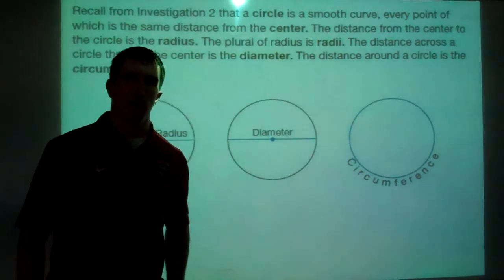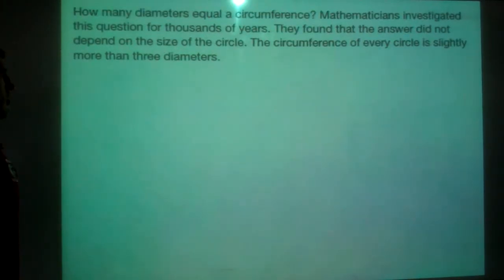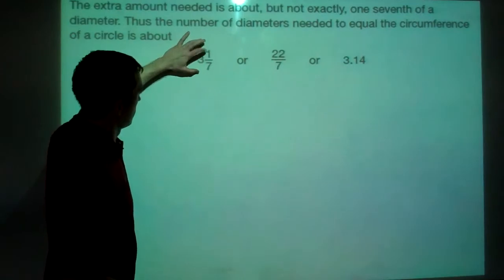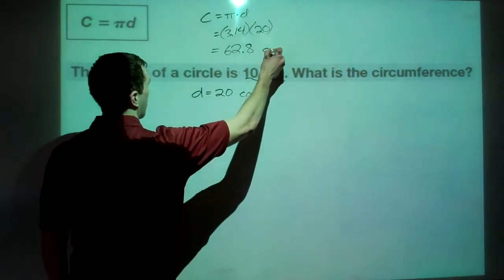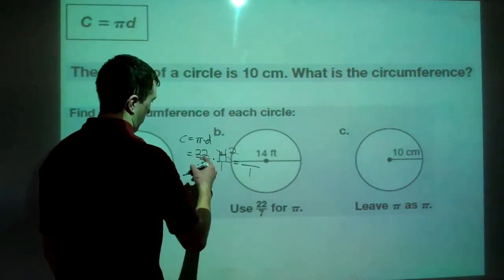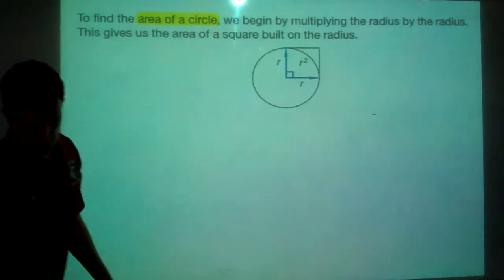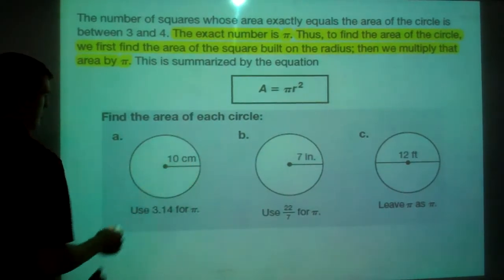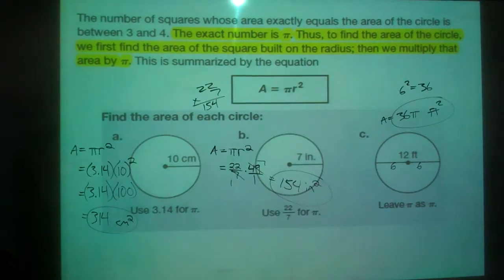MCA Practice- Circumference and Circle Area